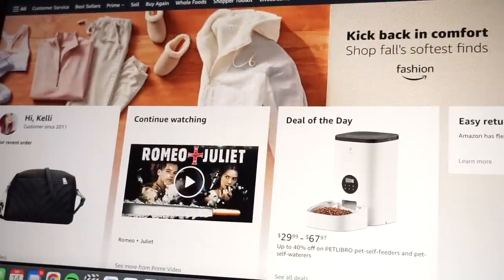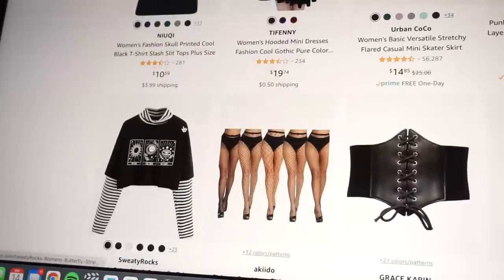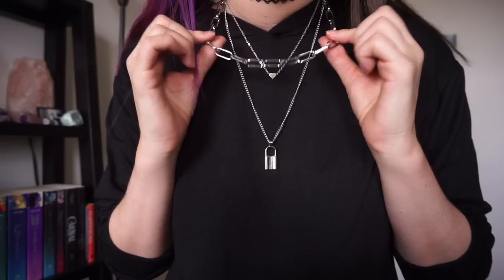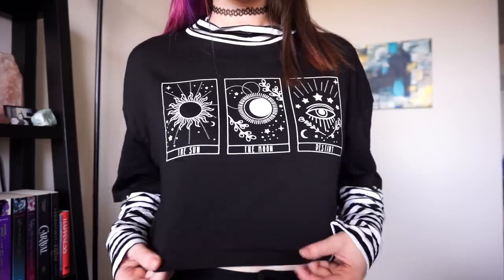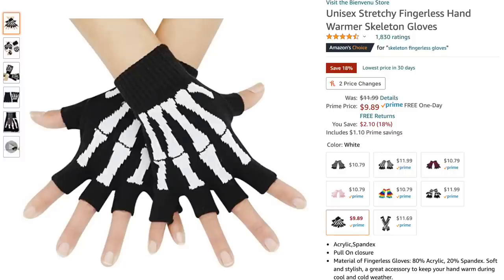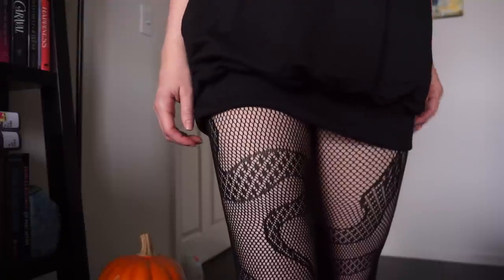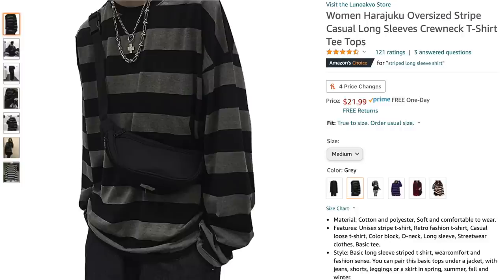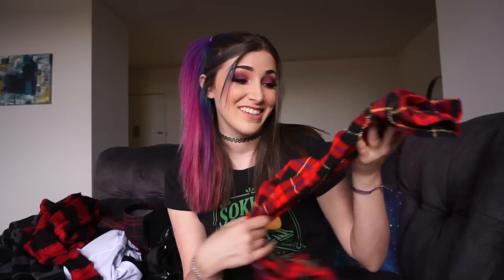I spent $500 on alternative clothes from Amazon to see if they were worth it || Kelli Marissa Vlogs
Hey guys! Today I have a fun vlog for you - I spent $500 on goth and alternative clothing from Amazon to see if it was worth the money! Do you think these outfits were worth it?? I liked a lot of them, but a few were not so great lol

Here's everything I tried on:

Necklace set
Striped crop top
Hoodie dress
Fancy bat wing type shirt
Plaid shirt
Skeleton gloves
Zip up crop top
Ace of Spades tee
Snake fishnets
Arm warmers
78 pc ring set
Black and gray striped shirt
Red and black ripped striped sweater
Plaid leggings
Patchwork jeans
Plaid skirt
Strappy leggings
Black and white pullover hoodie
Combat boots
Tee shirt dress